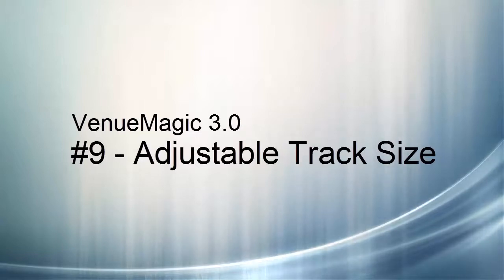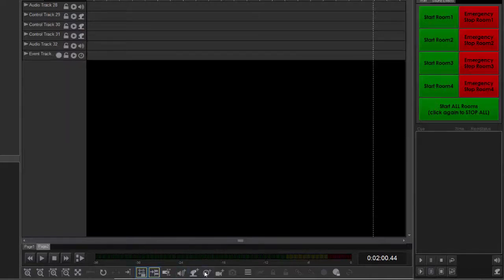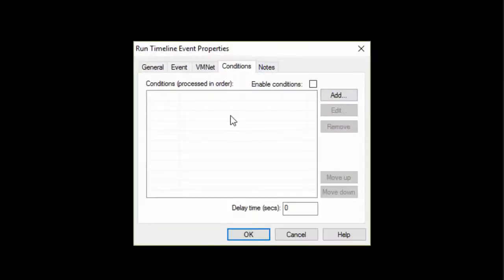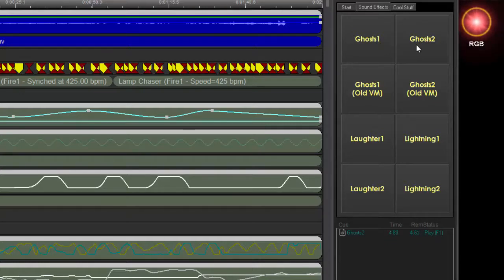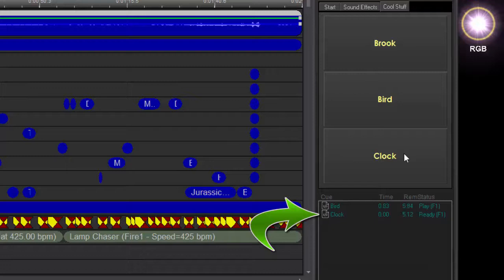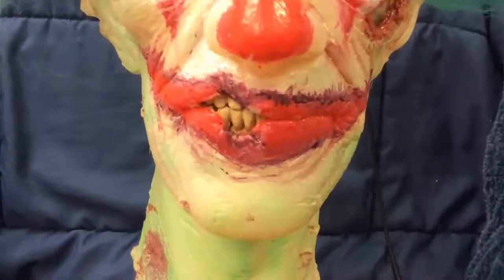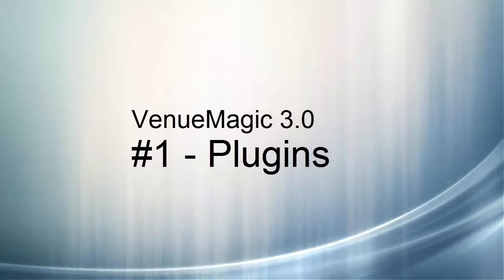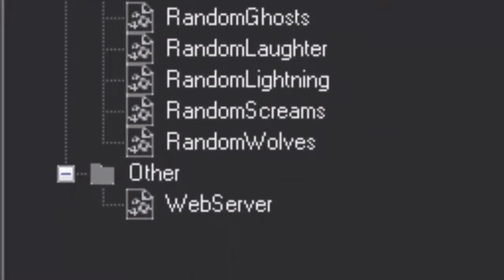Top 10 New Features In VenueMagic 3.0